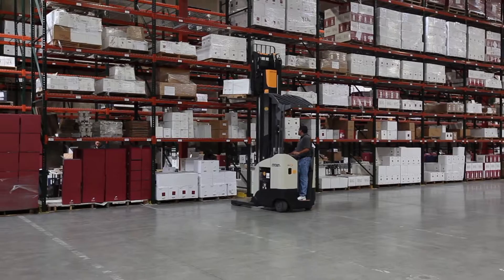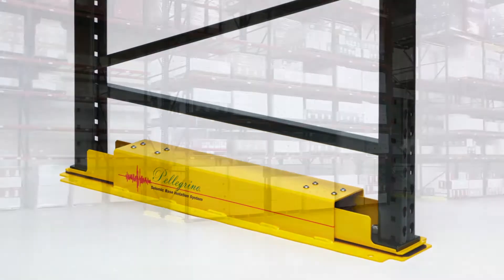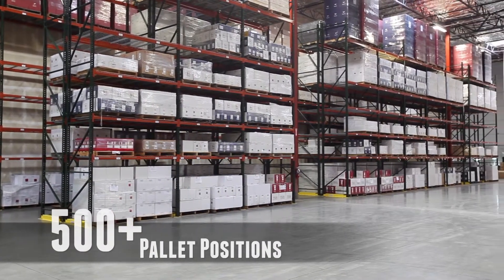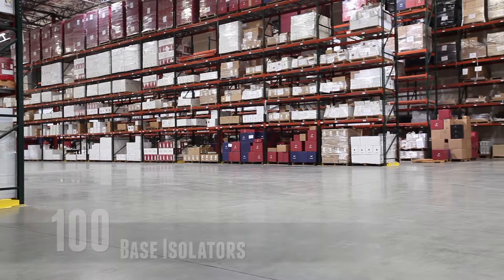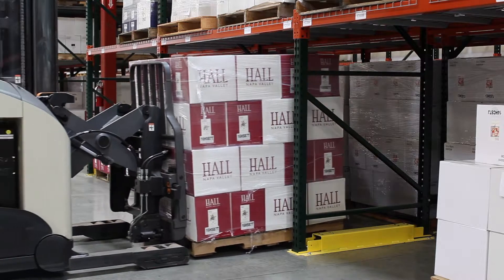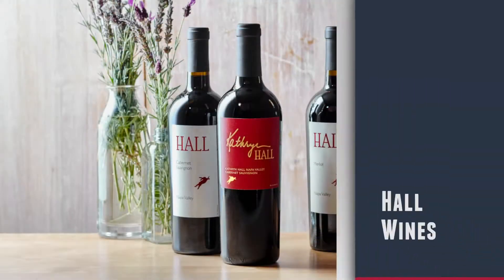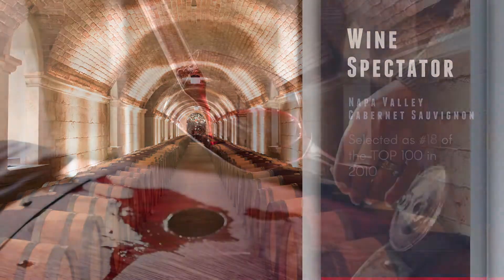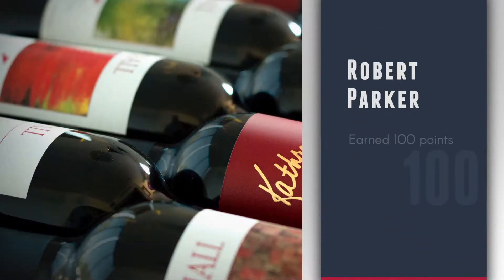Hall Wines installs Pellegrino Base Isolation System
The 2014 earthquake on the West Napa Fault caused estimated damage in excess of $300 million with much of that being sustained by the regions 500 winemakers. In the aftermath of that 6.0 magnitude earthquake, HALL Wines knew they needed additional seismic protection to safe guard their inventory of valuable and irreplaceable vintage wines. The patented Pellegrino Base Isolation was an easy decision.